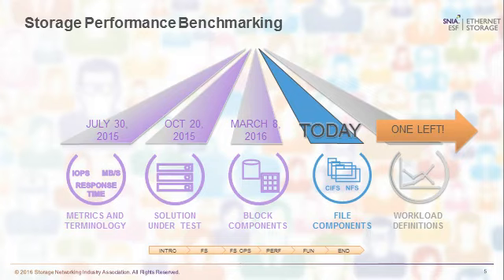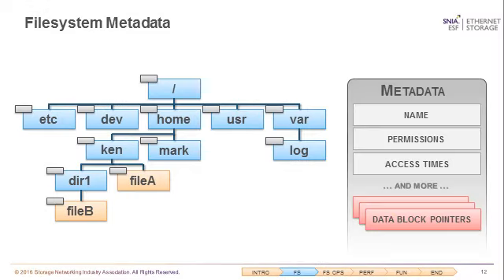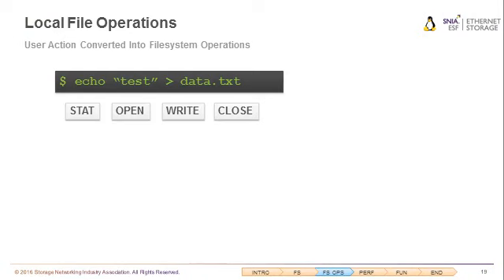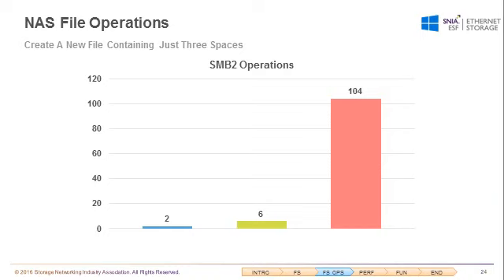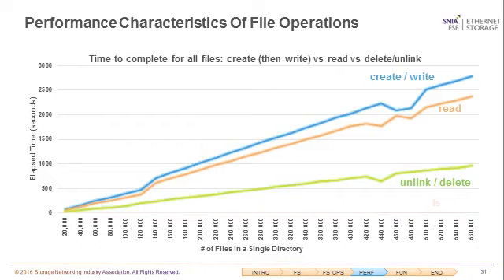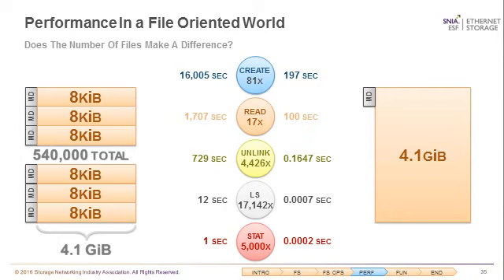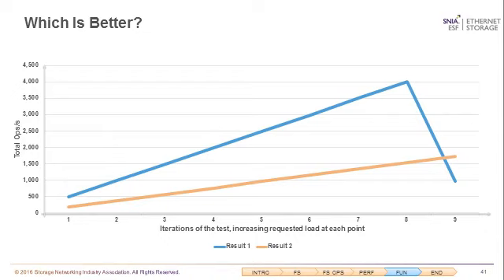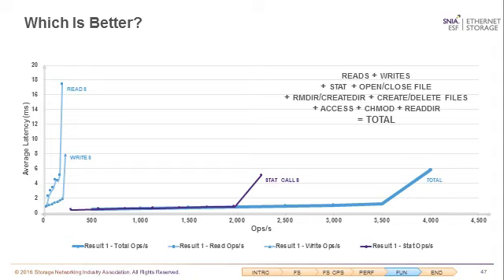Storage Performance Benchmarking - Part 4 - File Components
The storage performance benchmarking dynamic duo, Mark Rogov and Ken Cantrell, are back.  Having covered storage performance benchmarking fundamentals, system under test and most recently block components, this forth installment of the Webcast series will focus on File Components. Learn why the File World is different from the Block World as Mark and Ken will walk through the basic filesystem theory to how filesystem data layout affects performance.